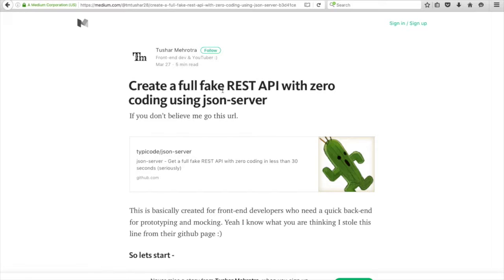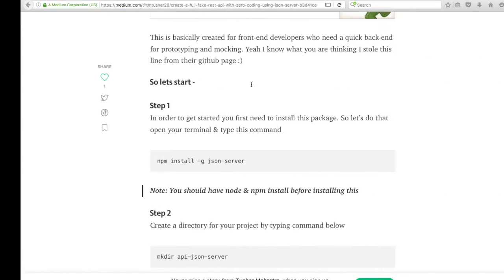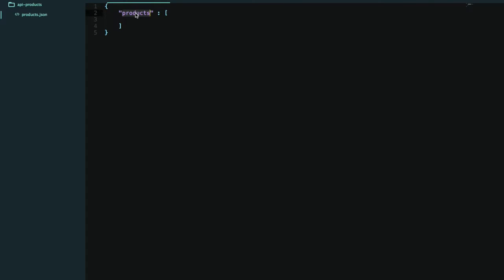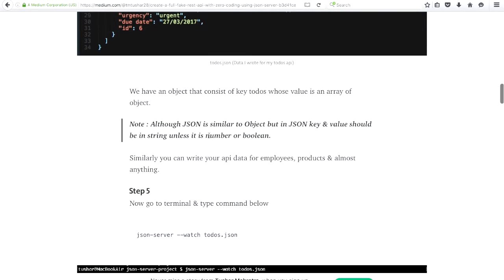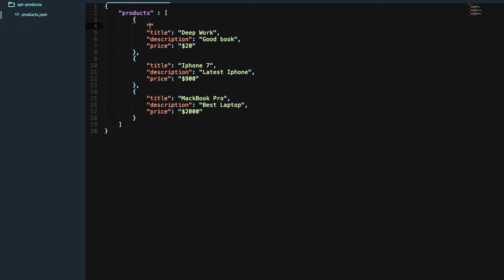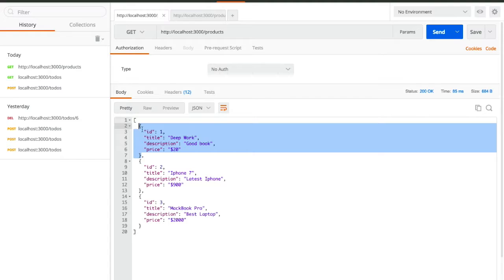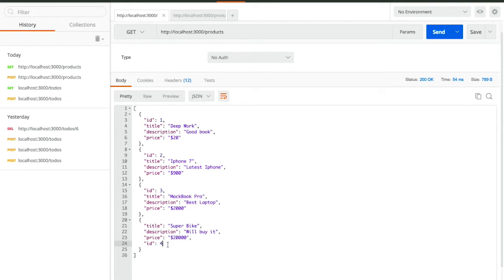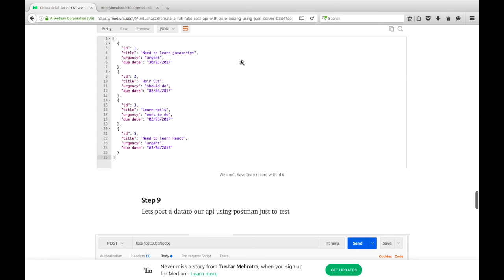Create a Restful API Without Any Backend coding Using JSON Server NPM Package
In this video we will create a restful api using an npm package known as json server. The beauty of this is we will not be doing any backend coding. Check the article below for reference